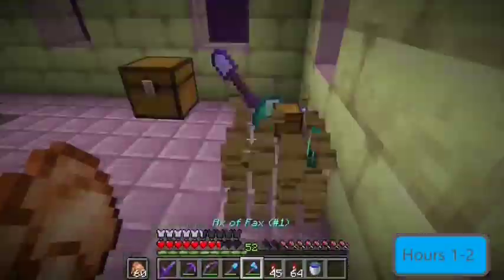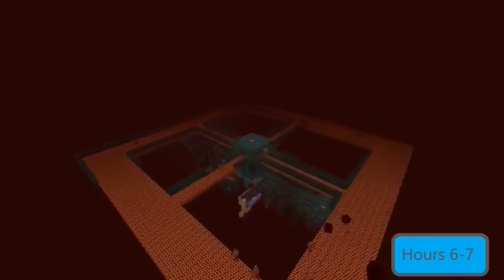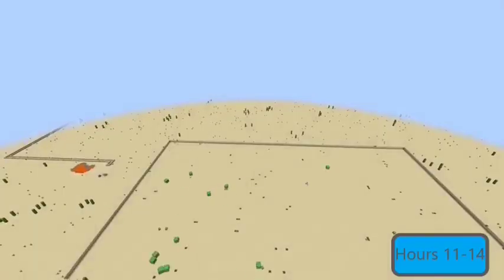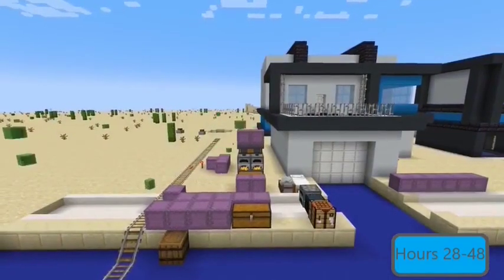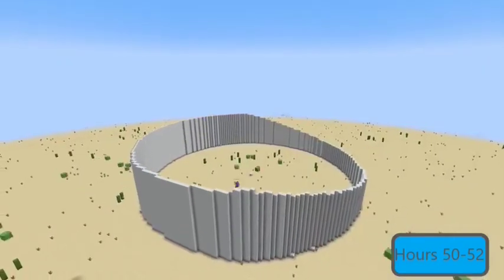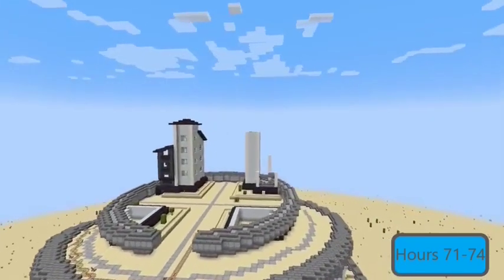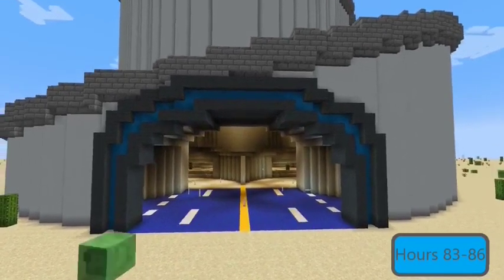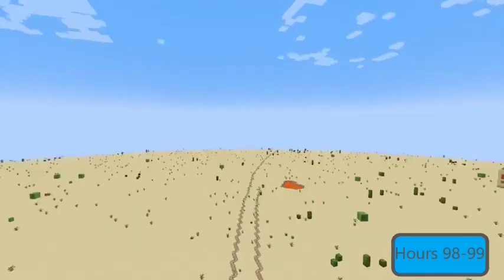I Spent 100 IRL Hours on Building a City (Desert Survival #35)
In this video, I spend 100 hours building a city-like structure in Minecraft as part of a school project.

Time Stamps:
00:00 Intro
01:08 Early Stage: Getting Resources
07:18 Early Middle Stage: Smelting Items
08:54 Middle Stage: Building the Rough Exterior
12:10 Late Stage: Building the Rest of the Build
18:07 Final Result